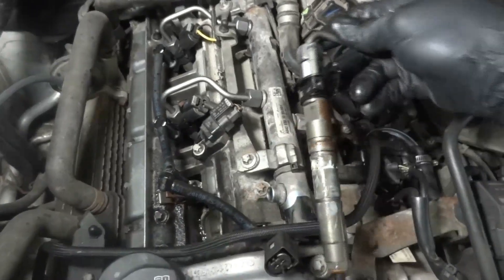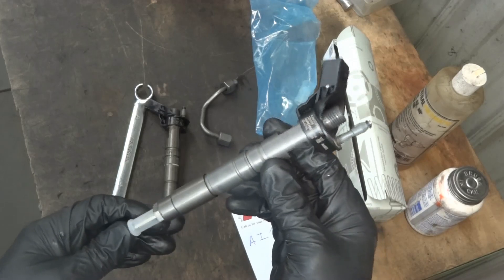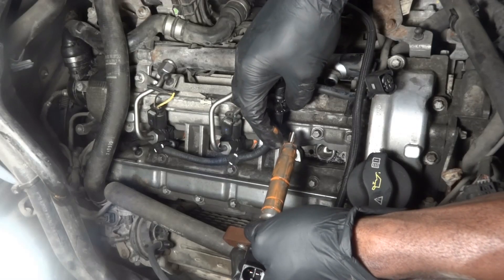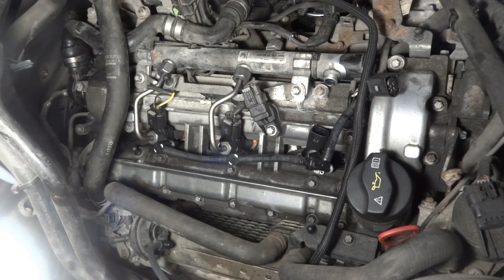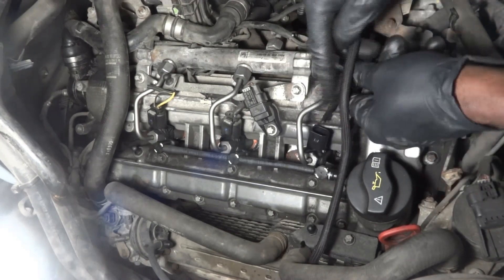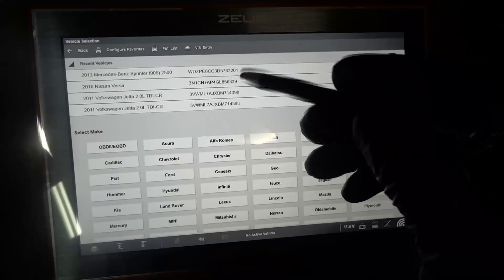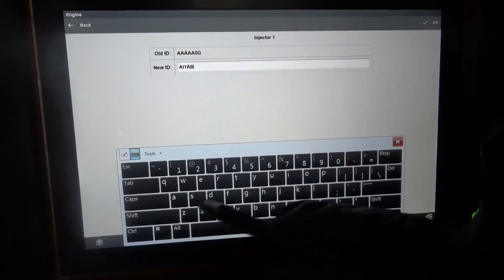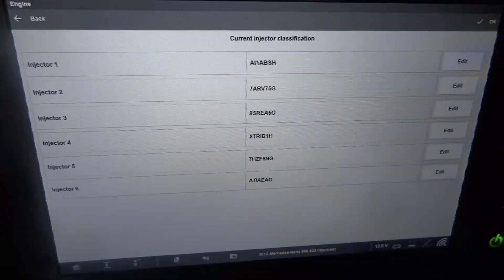Mercedes Sprinter : Cylinder Misfire Code P0301 & P16C200, Engine Runs Rough, Diag & Repair Part 2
in this video I'm gonna share with you how to diagnose and fix a cylinder Misfire on a Mercedes Sprinter with a 3.0L Diesel engine